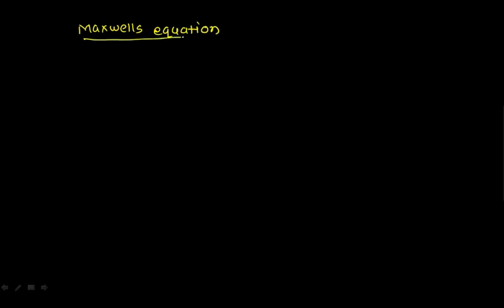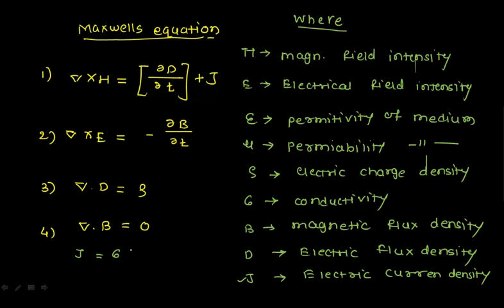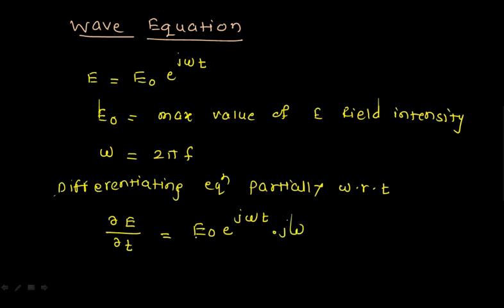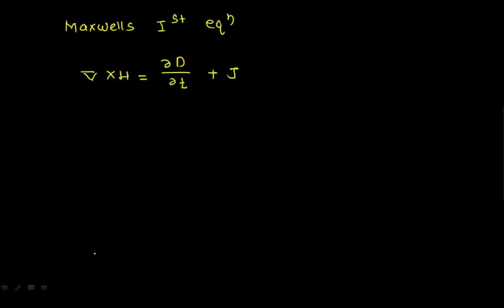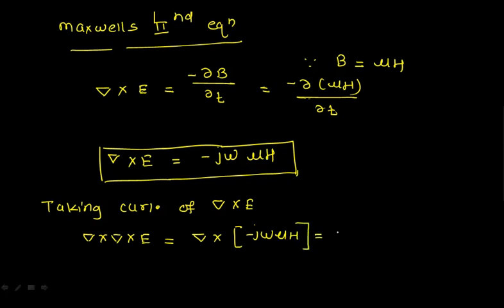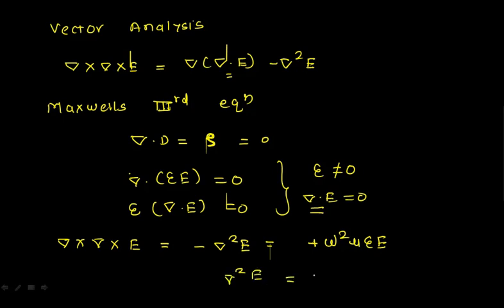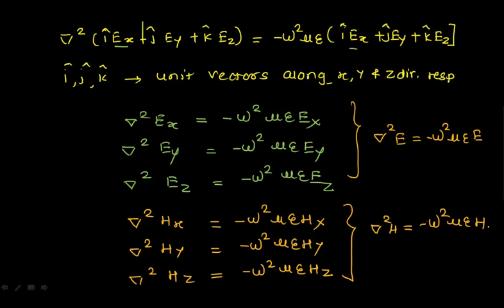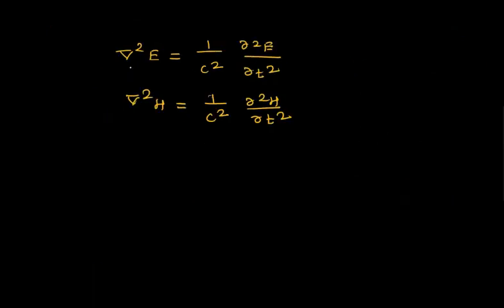Wave Equation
This video lecture deals with the following
1) Maxwell's equations
2) Wave equations